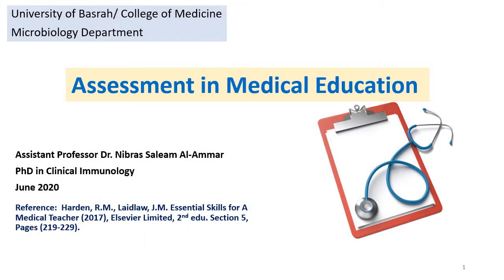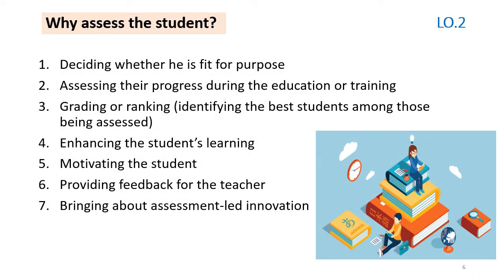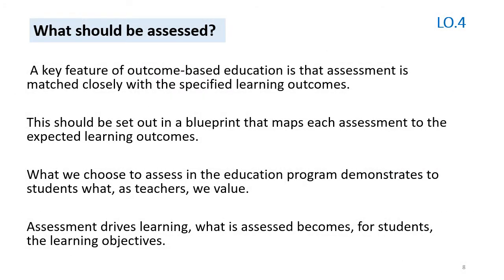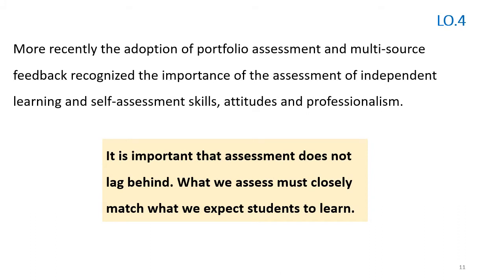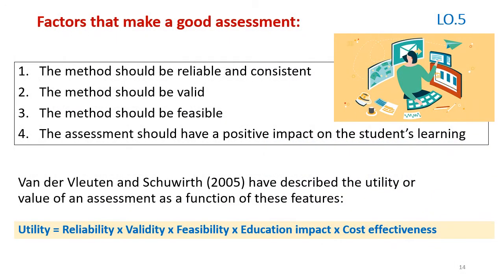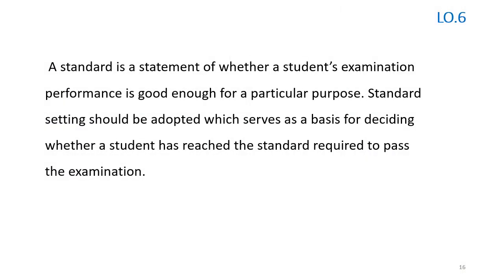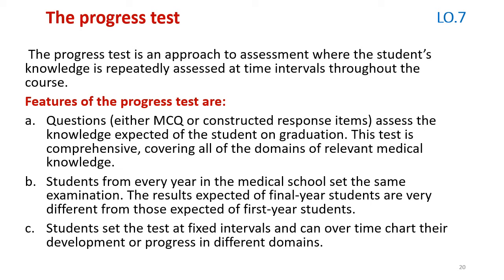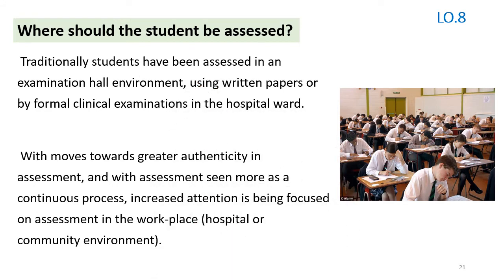Assessment in Medical Education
Audio presentation prepared by Assistant Professor Dr. Nibras Saleam Al-Ammar
Educational presentations for University teaching staff
University of Basrah, Medical College
Details:
The important of assessment                                                         LO.1
Why assess the student?                                                                 LO.2
Who should assess the student?                                                   LO.3
What should be assessed?                                                              LO.4
How should the student be assessed?                                          LO.5
Standard setting                                                                                LO.6
When should the student be assessed?                                        LO.7
Where should the student be assessed?                                       LO.8
Assessment is important, but it is one of the most difficult areas in which to get agreement.
Students can walk away from bad teaching but they are unable to do so with assessment if they are to achieve the qualification they seek.
The fact that assessment is a key and integral part of curriculum development is often not recognized.
Assessment should be linked to the learning outcomes and teaching methods and seen not only as a testing or measurement problem.
Course design and assessment are inseparable.
Deciding whether he is fit for purpose
Assessing their progress during the education or training
Grading or ranking (identifying the best students among those being assessed)
Enhancing the student’s learning
Motivating the student
Providing feedback for the teacher
Bringing about assessment-led innovation
Written assessments, including MCQ Papers that tested knowledge domain, dominated assessment practice.
Someone who can answer correctly at a set of MCQs, is not necessarily a good doctor.

There has been a move to assess the student more complex achievement such as higher-order thinking, clinical skills, and attitudes.

The introduction of OSCE stimulated performance-related skills.
Assessment tools
formative assessment
Utility = Reliability x Validity x Feasibility x Education impact x Cost effectiveness
Relative or norm-referenced standards
Absolute standards
The progress test